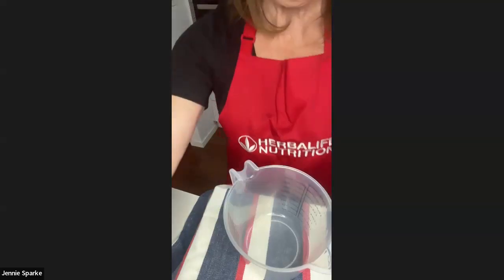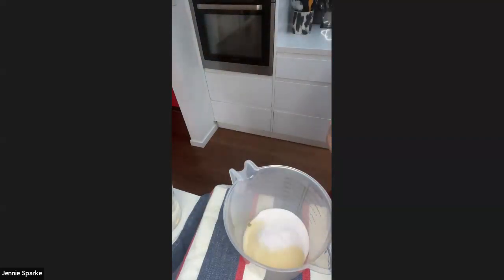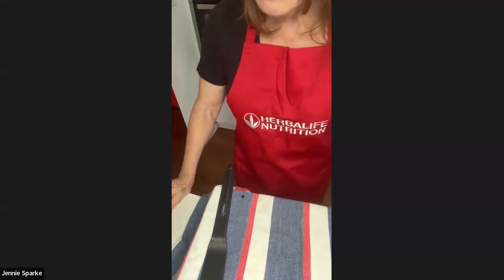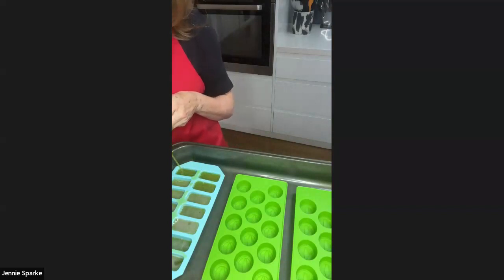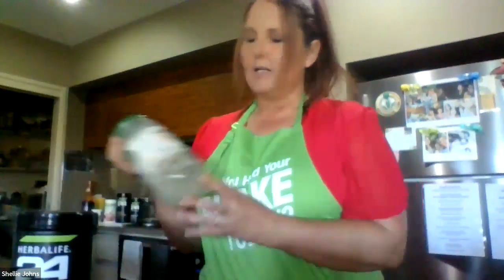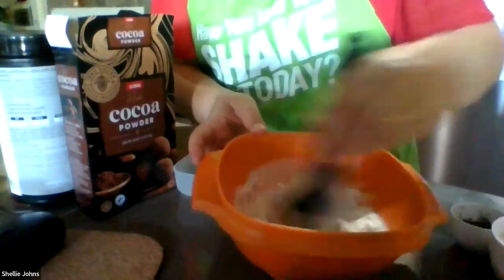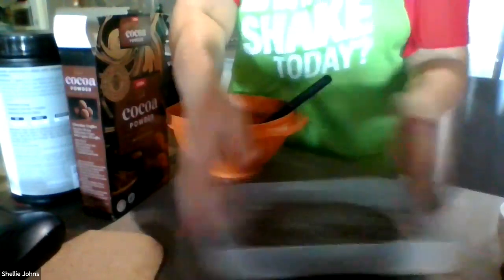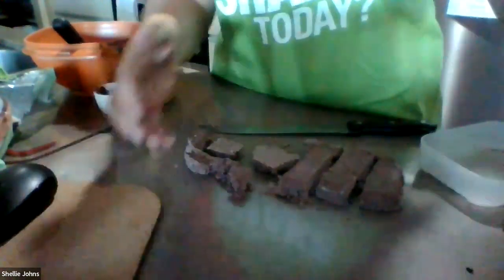Healthy Recipe Spotlight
Learn how to make Healthy Jellies & Healthy Coconut Rough.